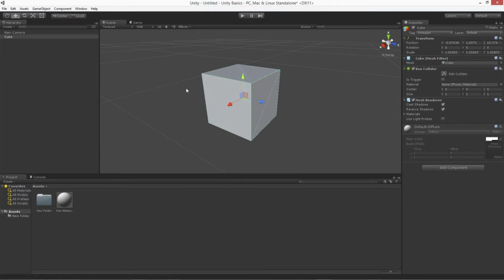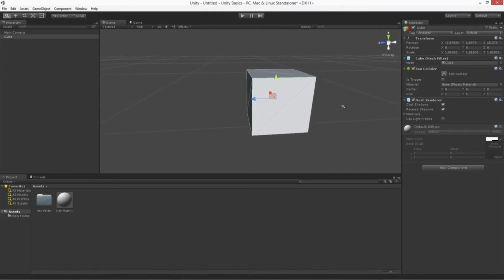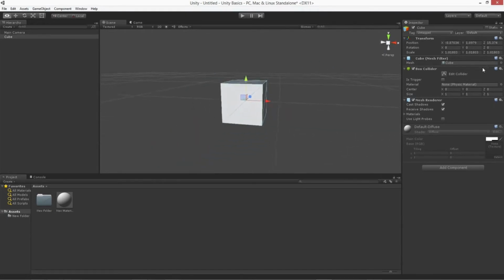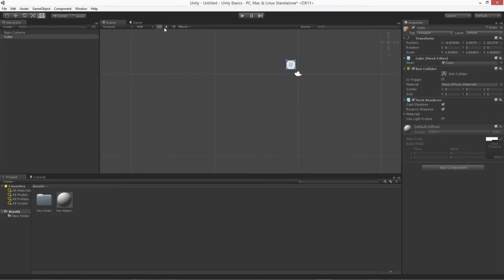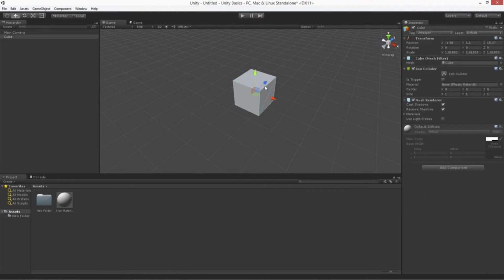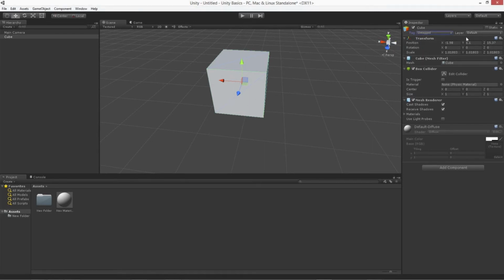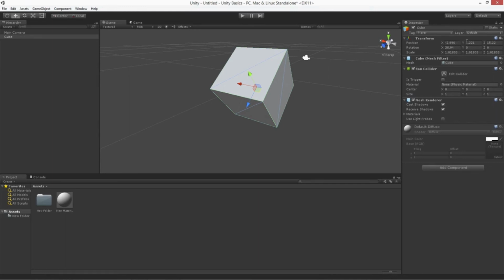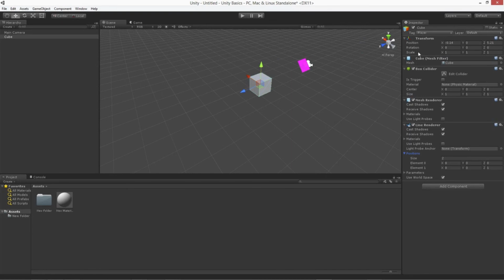Unity Scene View and Inspector part 4 in game development series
Unity scene view and insector.
You will learn every thing about scene view and inspector.
 Scene view---The Scene view is your interactive view into the world you are creating. You can use the Scene view to select and position scenery, characters, Cameras, lights, and all other types of GameObjects.Selecting, manipulating, and modifying GameObjects in the Scene view are some of the first skills you must learn to begin working in Unity.

This section provides a detailed tour of the following:

Scene view navigation
Picking and selecting GameObjects Positioning GameObjects
Using custom Editor tools
Hiding and showing GameObjects
Scene view control bar
Scene view Camera
Gizmos menu

Inspector---Projects in the Unity Editor are made up of multiple GameObjects that contain scripts, sounds, Meshes, and other graphical elements such as Lights. The Inspector window (sometimes referred to as “the Inspector”) displays detailed information about the currently selected GameObject, including all attached components and their properties, and allows you to modify the functionality of GameObjects in your Scene.

Inspecting GameObjects

Use the Inspector to view and edit the properties and settings of almost everything in the Unity Editor, including physical game items such as GameObjects, Assets, and Materials, as well as in-Editor settings and preferences.

Inspecting script variables
Inspecting Assets
Prefabs
Project settings
Icons and labels
Re-ordering components